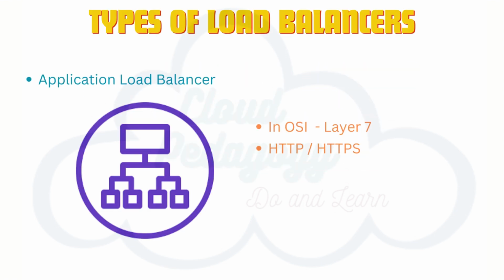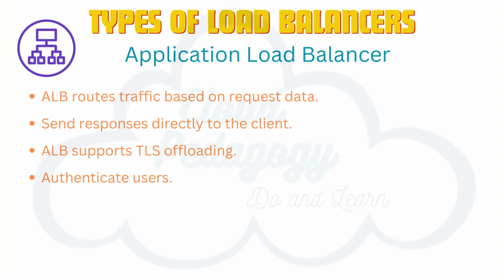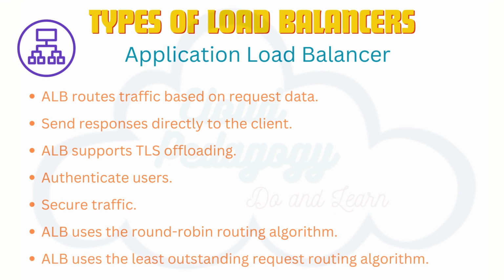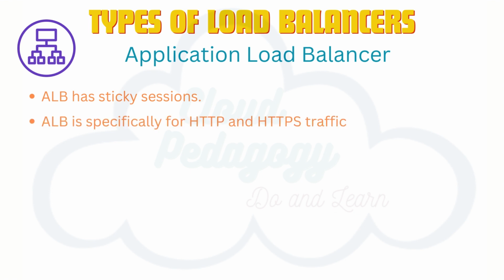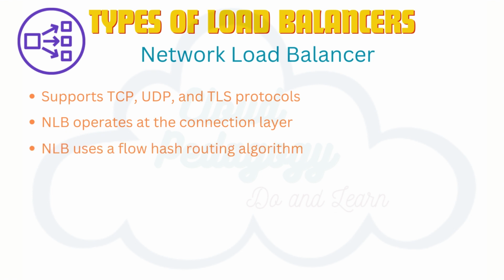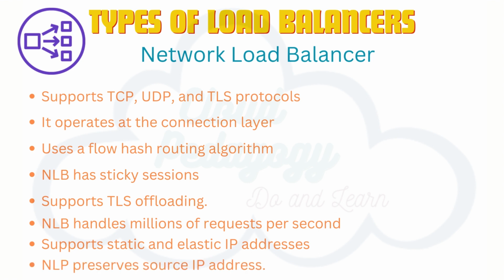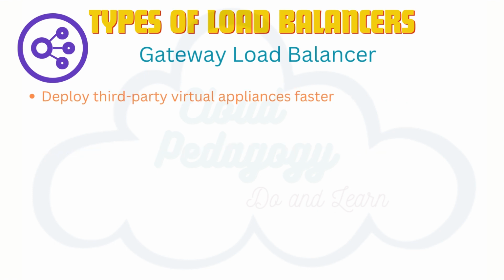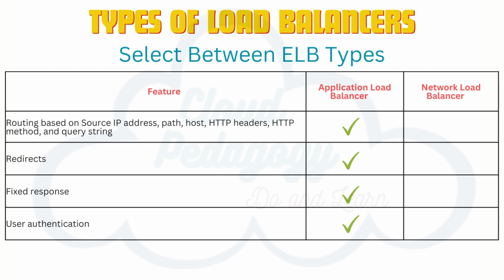AWS Cloud Fundamentals Course - Part 43 - Optimization - Types of Load Balancers - by Cloud Pedagogy